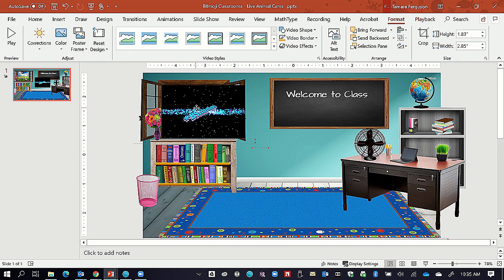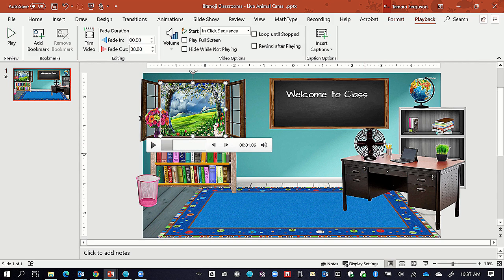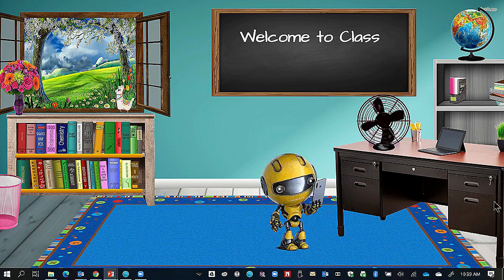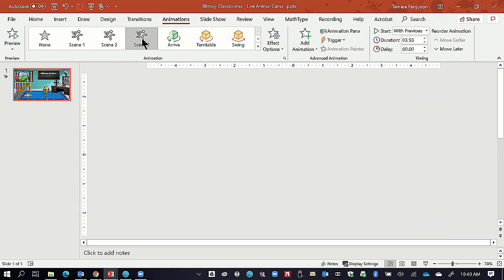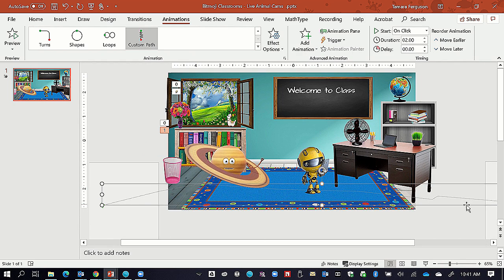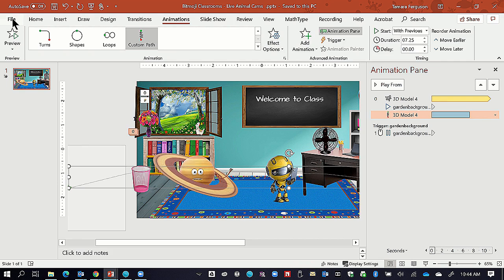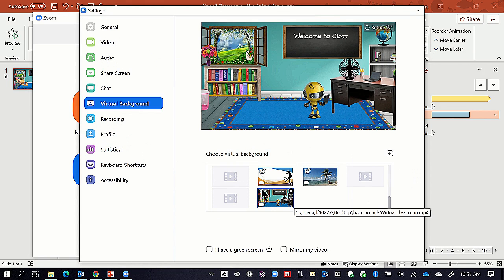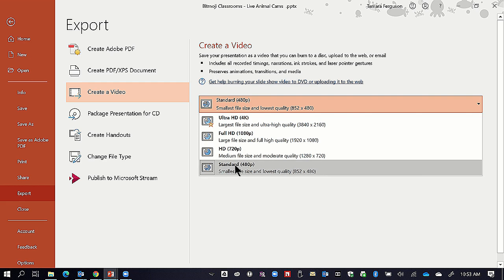Zoom Custom Backgrounds